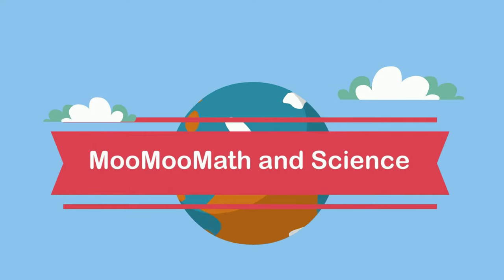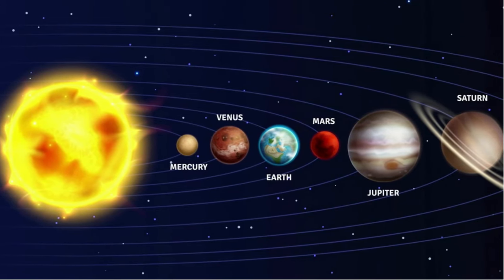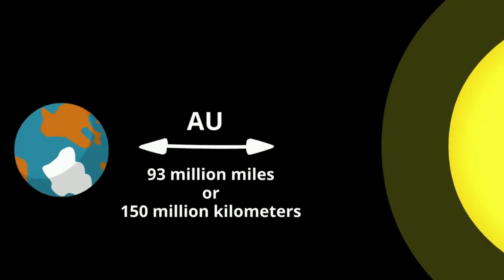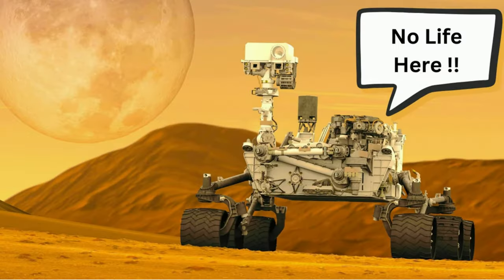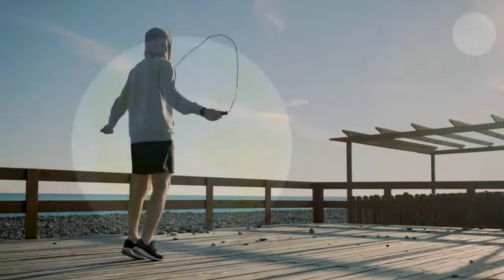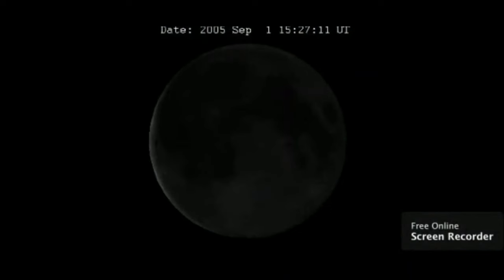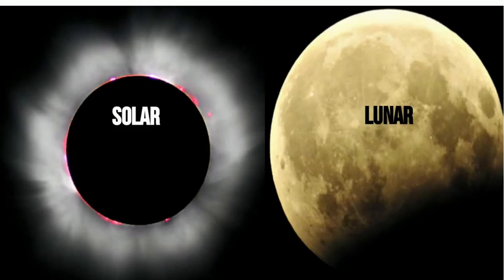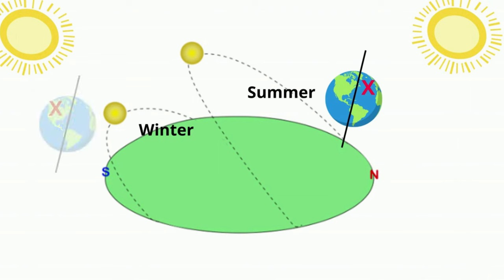Earth Science Review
Earth Science Review In this video I cover, Geocentric vs Heliocentric Universe, position of the Earth in the Universe, the planets, gravity and inertia, comets, asteroids, meteoroids, phases of the moon, eclipses, and seasons.

Video Guide
00:00 Introduction Earth Science Review
00:37 Geocentric vs Heliocentric
02:56 Earth's position in the Universe
05:08 Planet Facts
11:33 Gravity and Inertia and Orbits
13:22 Asteroid-Meteoroid- Comet
15:26 Phases of the Moon
18:00 Tilt of the Earth and Seasons

This video cover the following Science Standards
S6E1. Obtain, evaluate, and communicate information about current scientific views of the
universe and how those views evolved.
a. Ask questions to determine changes in models of Earth’s position in the solar system, and origins of the universe as evidence that scientific theories change with the addition of new information.
(Clarification statement: Students should consider Earth’s position in geocentric and
heliocentric models and the Big Bang as it describes the formation of the universe.)
b. Develop a model to represent the position of the solar system in the Milky Way galaxy and in
the known universe.
c. Analyze and interpret data to compare and contrast the planets in our solar system in terms of:
 size relative to Earth,
 surface and atmospheric features,
 relative distance from the sun, and
 ability to support life.
d. Develop and use a model to explain the interaction of gravity and inertia that governs the
motion of objects in the solar system.
e. Ask questions to compare and contrast the characteristics, composition, and location of
comets, asteroids, and meteoroids.

S6E2. Obtain, evaluate, and communicate information about the effects of the relative
positions of the sun, Earth, and moon.
a. Develop and use a model to demonstrate the phases of the moon by showing the relative
b. Construct an explanation of the cause of solar and lunar eclipses.
c. Analyze and interpret data to relate the tilt of the Earth to the distribution of sunlight
throughout the year and its effect on seasons.